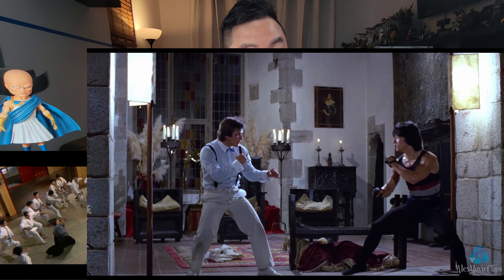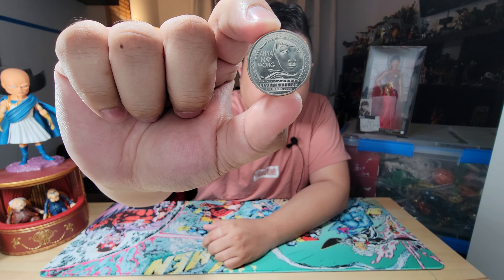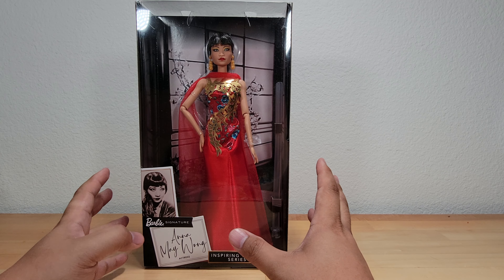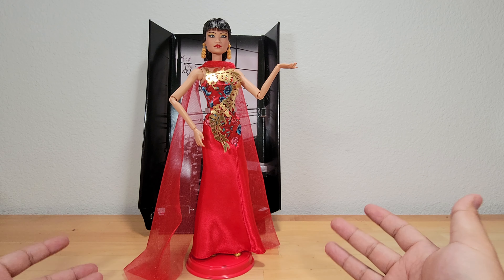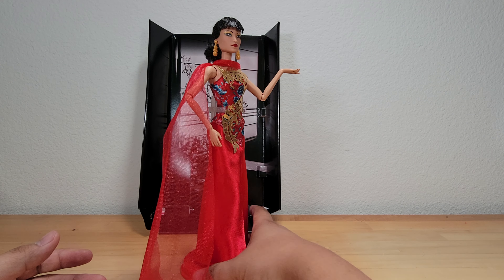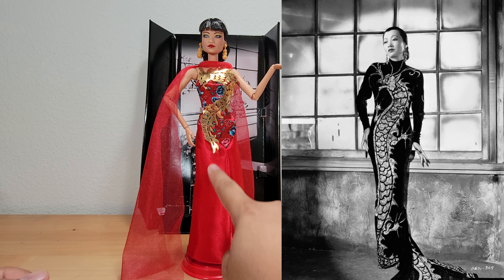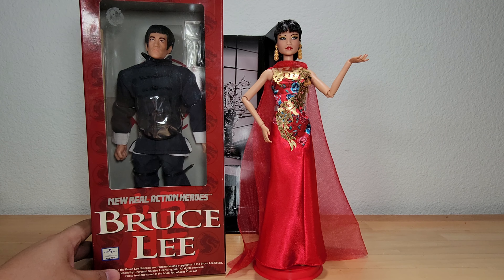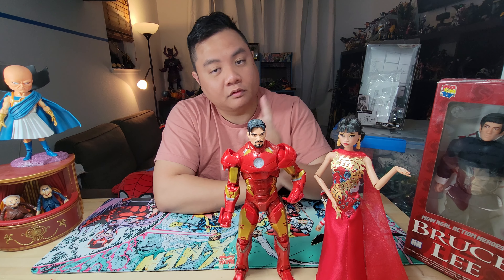Anna May Wong Barbie Toy Review: Unleashing the Hollywood Glamour in a Tiny Package!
In this Anna May Wong Barbie toy review, get ready to be captivated by the timeless elegance and Hollywood glamour of this iconic collectible. Join us as we delve into the world of this stunning doll, exploring its intricate details, exquisite fashion, and the undeniable charm it brings to any collection. Discover why this Anna May Wong Barbie is a true tribute to a Hollywood legend and a must-have for doll enthusiasts and history buffs alike. Prepare to be dazzled as we unravel the glitz and glam in this delightful toy review that will leave you wanting to add this doll to your own collection.

Target(Sold out):